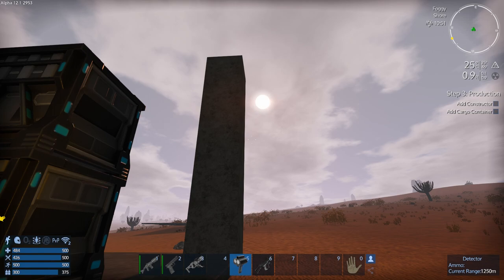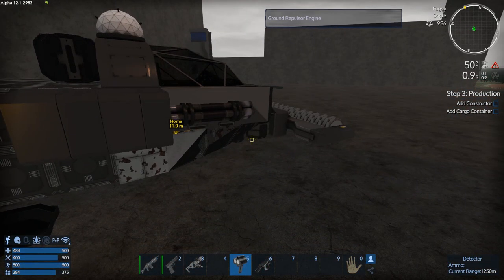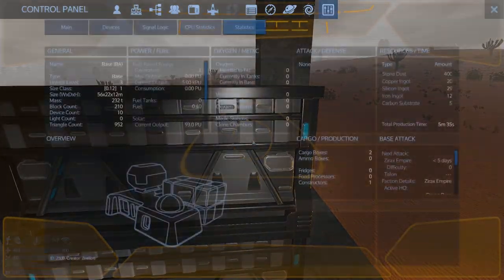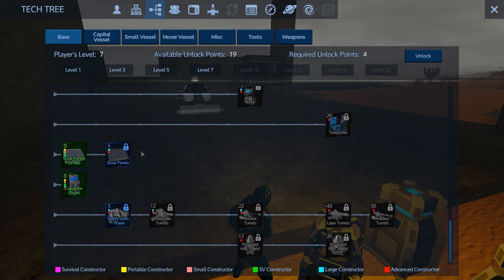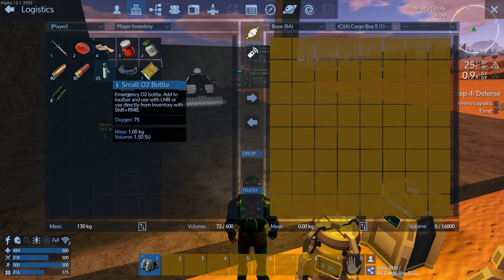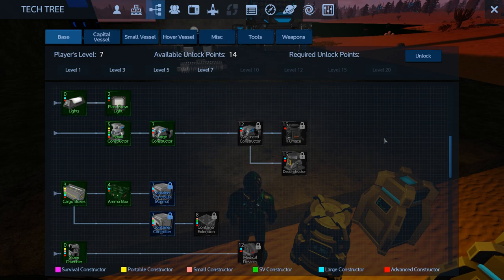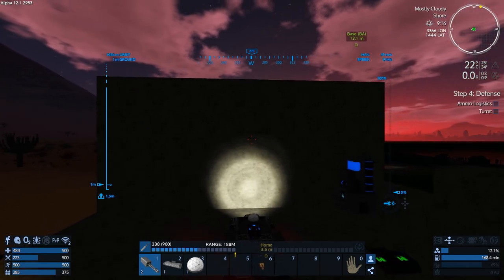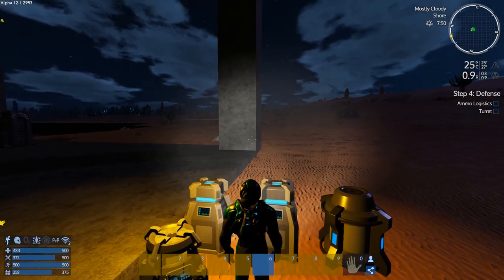Empyrion - Galactic Survival - Alpha 12 S1 E6